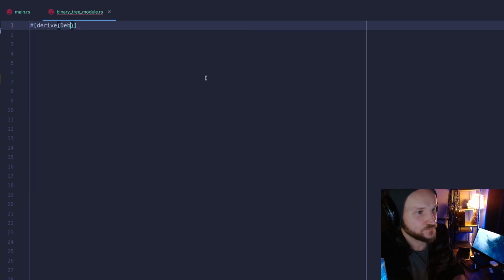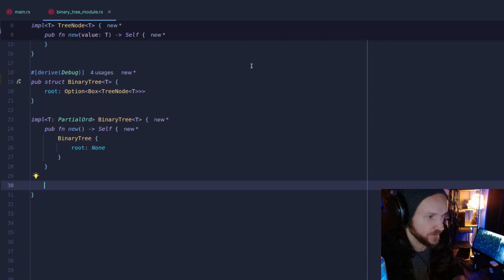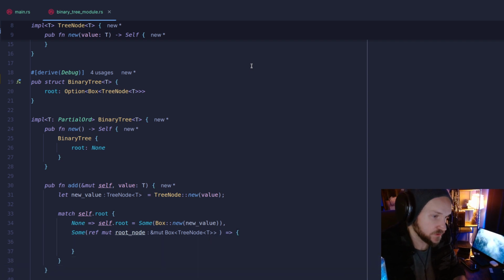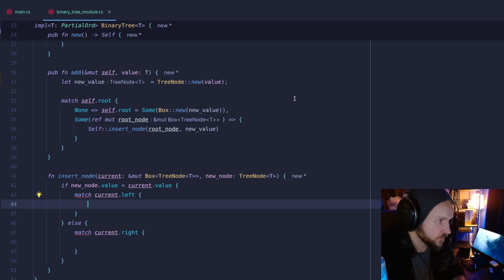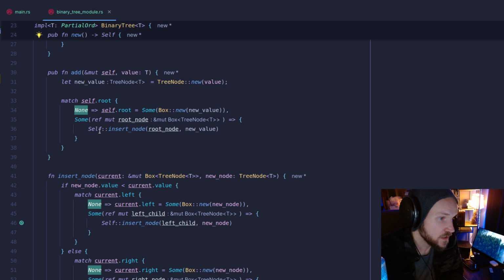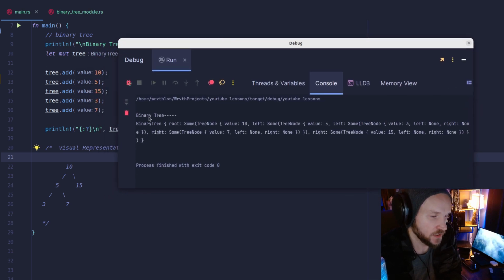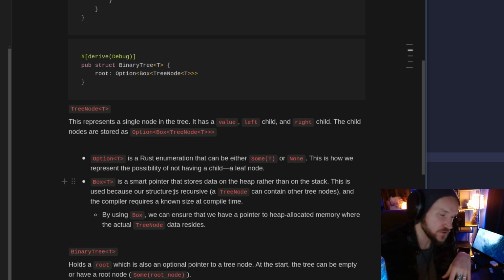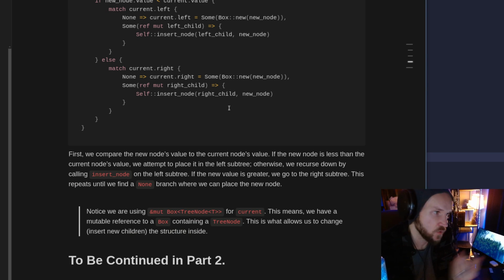Binary Tree Implementation in Rust rust rustlang pt.1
In this first in a three part series we will be implementing inserting nodes into our binary tree.